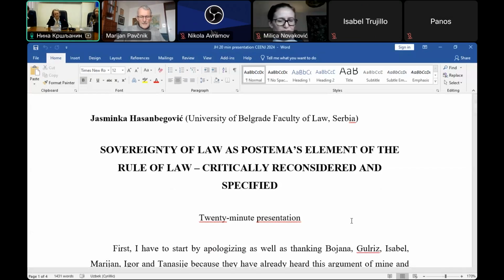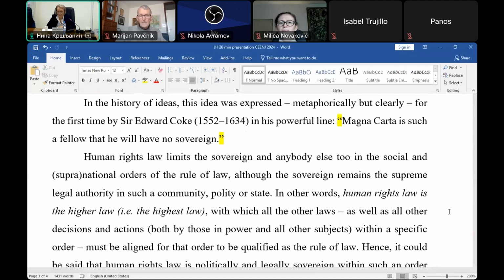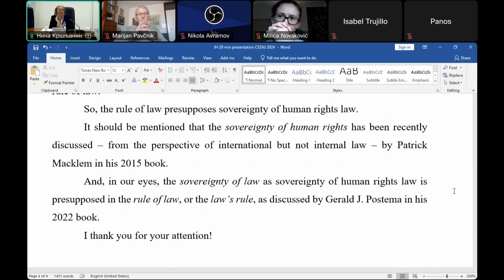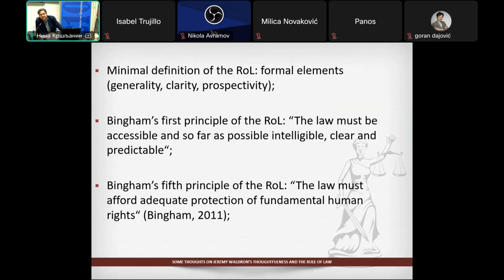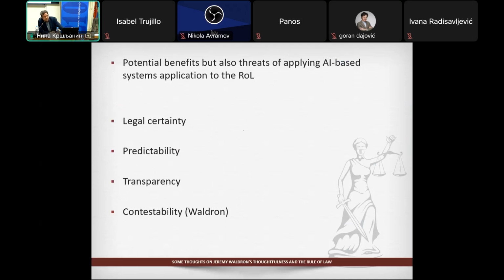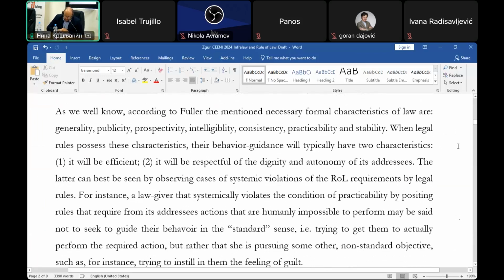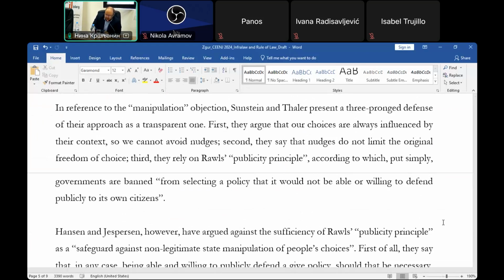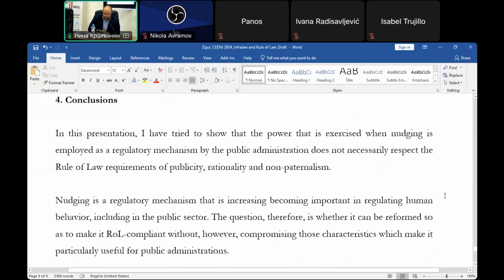CEENJ 2024 - day 1, session 2: Rule of Law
Central and Eastern European Network of Jurisprudence
2024 Annual Conference
University of Belgrade Faculty of Law

Day 1, session 2: Rule of Law
Chairing: Nina Kršljanin

- Marijan Pavčnik - Argumentative Nature of the Rule of Law Argument (online)
- Jasminka Hasanbegović - Sovereignty of Law as Postema’s Element of the Rule of Law – Critically Reconsidered and Specified
- Igor Milinković - Some Thoughts on Jeremy Waldron’s “Thoughtfulness and the Rule of Law”
- Matija Žgur - Infra-Law, Nudging, and the Rule of Law: A Challenging Relationship

Discussion